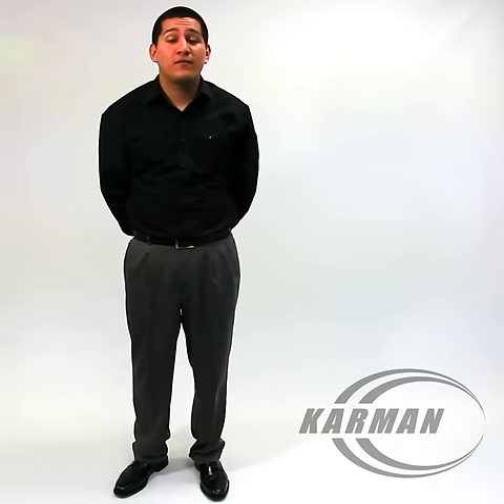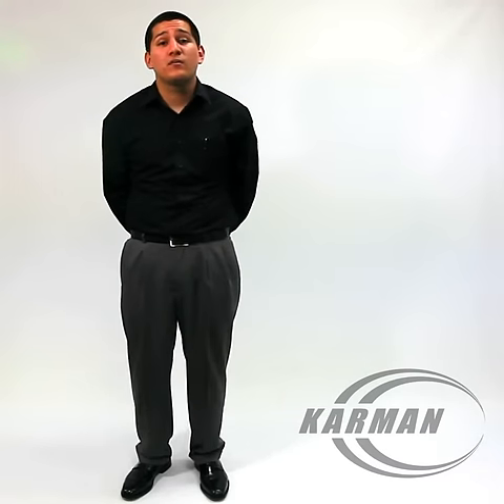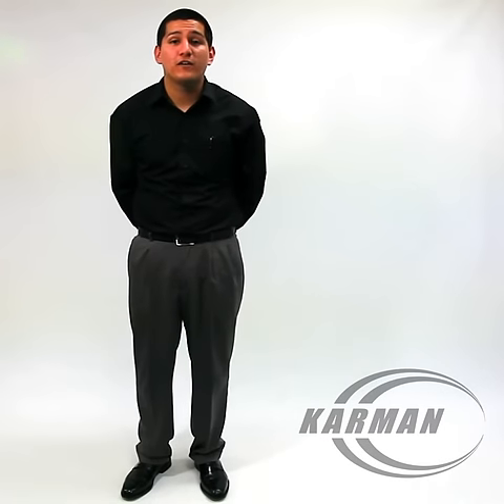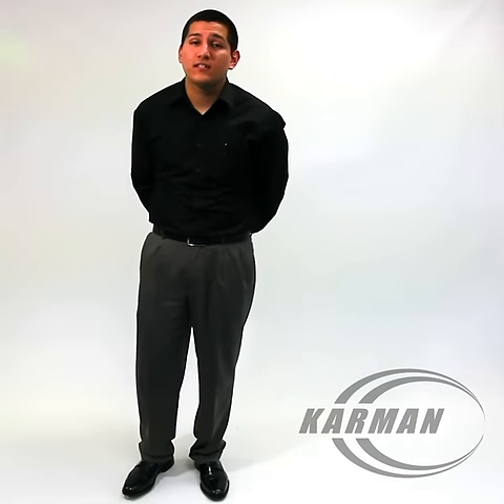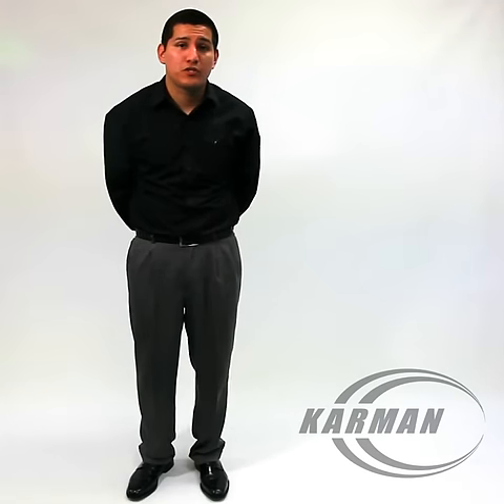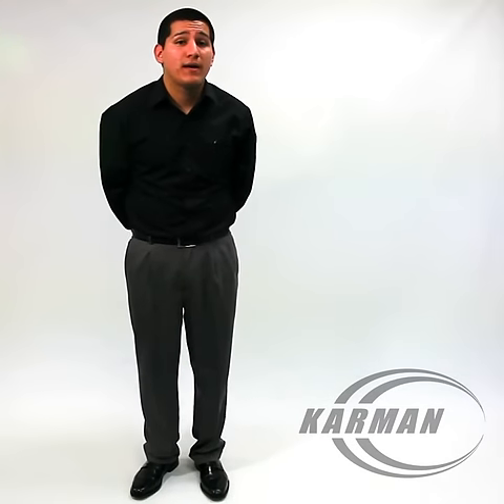LT-1000-HB Rear-wheel Transport Wheelchair - by Karman Healthcare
Check out our lightweight LT-1000, weighing only 19lbs!   ⚠️see more⚠️ read below⚠️

The LT-1000HB Transport Wheelchair by Karman is a lightweight, foldable transport wheelchair that features hand brakes, a fold-down backrest and a lightweight aluminum frame. The rear wheels are 12.5" polyurethane tires providing a smooth ride both indoors and out.